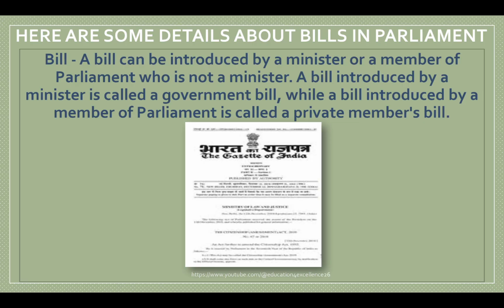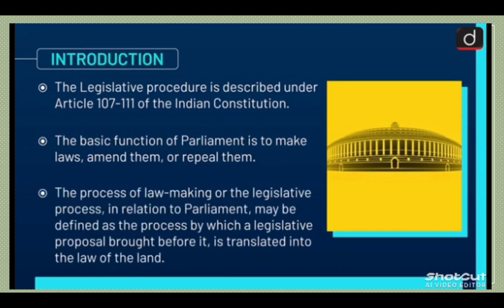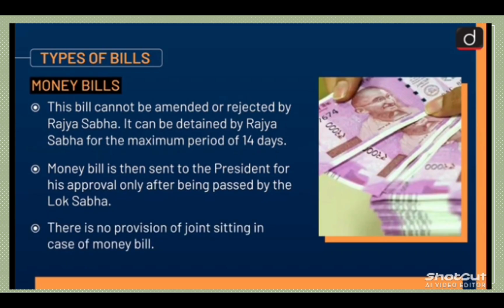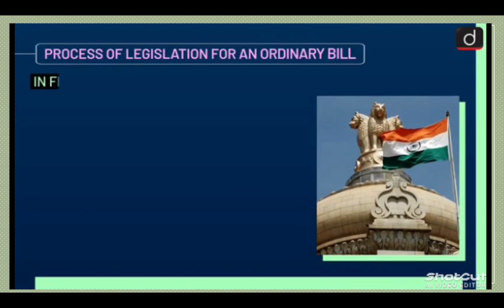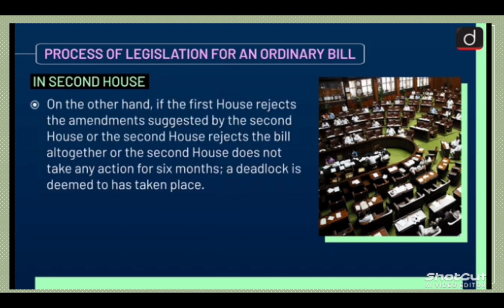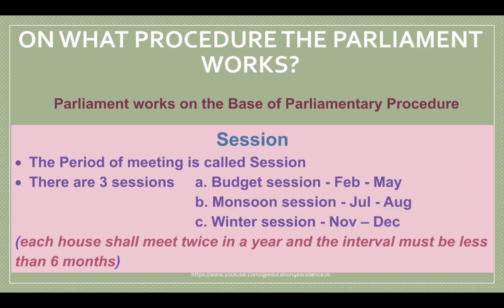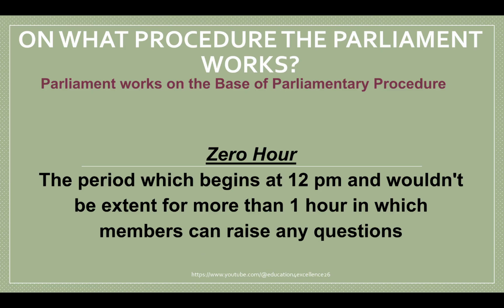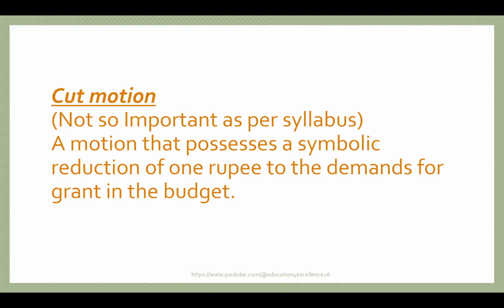UNION LEGISLATURE PART 2 (ICSE CLASS10 CIVICS)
Education​ for Excellence
Chalk​ and Duster
Arive​ Guru
credit: NCS Youtube